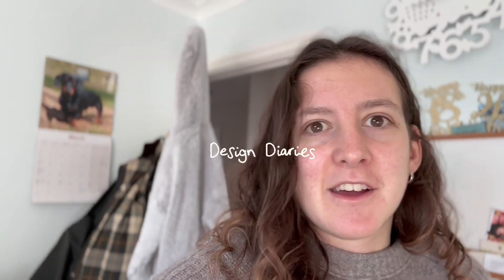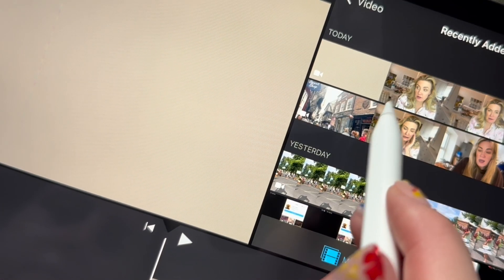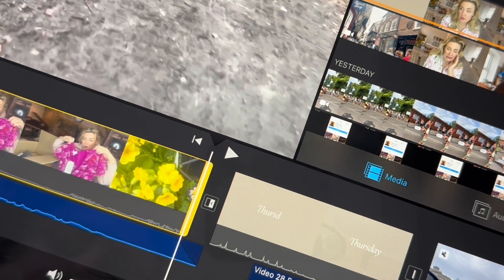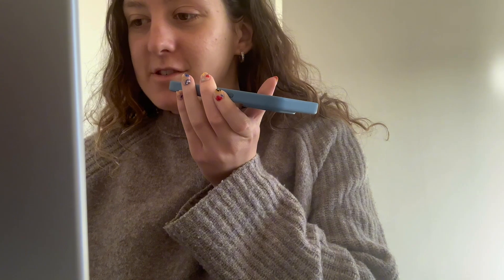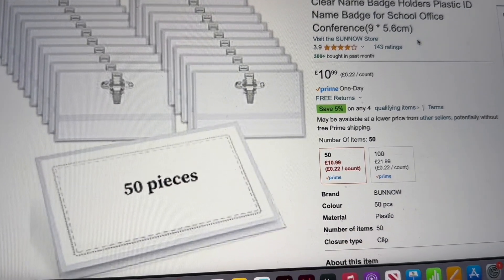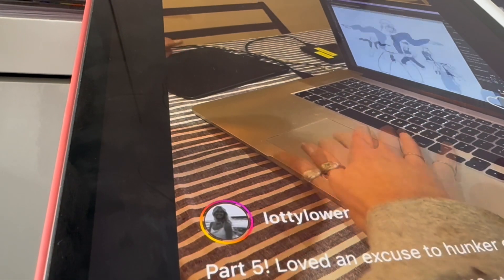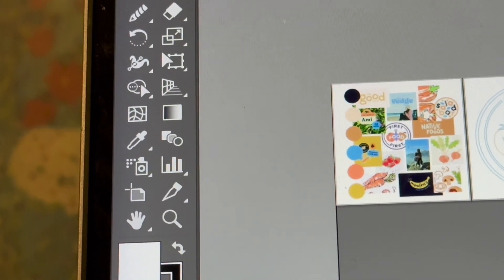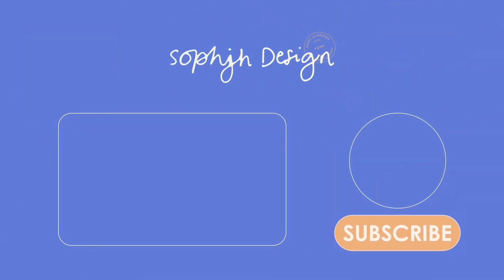Design Diaries: 1 - A Different Style of Graphic Design | Soph JH Design